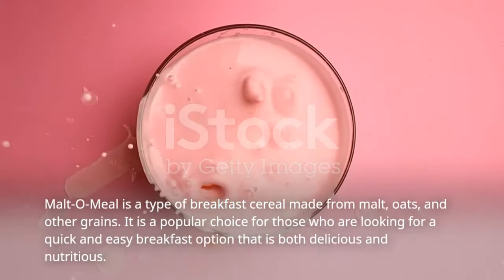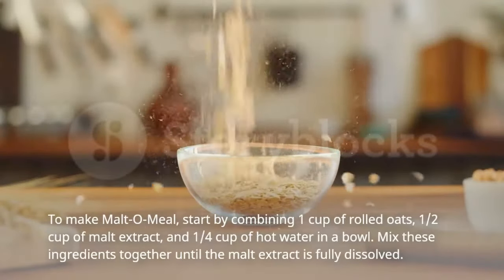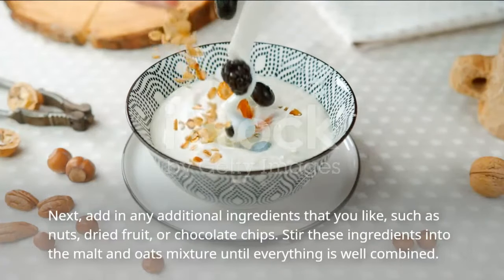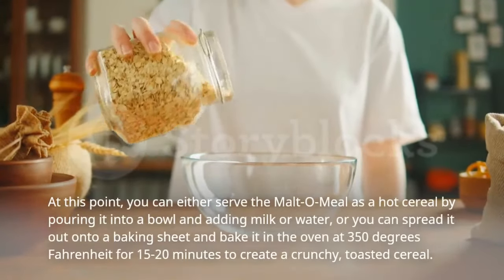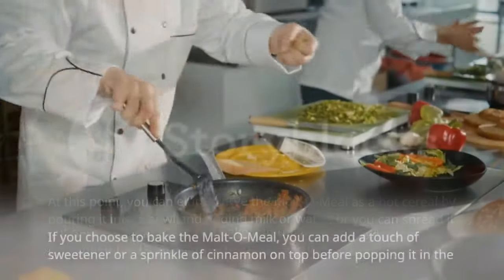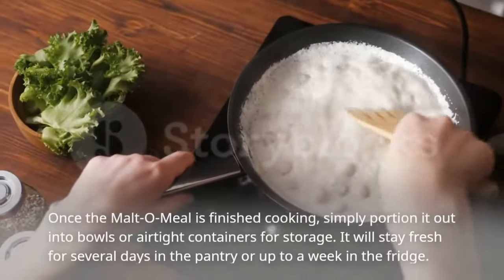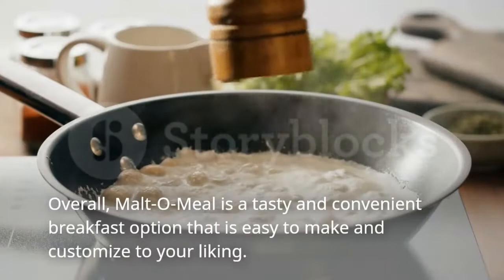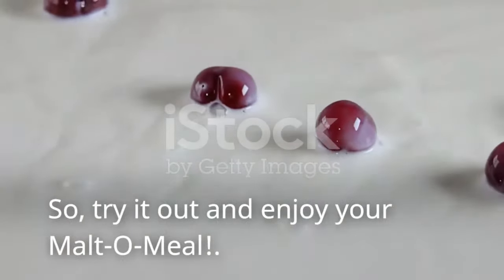Exploring Malt-O-Meal - The Ultimate Healthy Breakfast Option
We all know the feeling of pushing our bodies to the limit to get the job done. But sometimes, taking care of ourselves gets put on the back burner. That's where Collagen Complex comes in! Have you experienced a positive change in your health or well-being thanks to this supplement?

Want to sleep like a baby and control your blood sugar levels like a boss? DeepSleepDiabetesRemedy has got you covered!

Malt-O-Meal is a type of breakfast cereal made from malt, oats, and other grains. It is a popular choice for those who are looking for a quick and easy breakfast option that is both delicious and nutritious.

To make Malt-O-Meal, start by combining 1 cup of rolled oats, 1/2 cup of malt extract, and 1/4 cup of hot water in a bowl. Mix these ingredients together until the malt extract is fully dissolved.

Next, add in any additional ingredients that you like, such as nuts, dried fruit, or chocolate chips. Stir these ingredients into the malt and oats mixture until everything is well combined.

At this point, you can either serve the Malt-O-Meal as a hot cereal by pouring it into a bowl and adding milk or water, or you can spread it out onto a baking sheet and bake it in the oven at 350 degrees Fahrenheit for 15-20 minutes to create a crunchy, toasted cereal.

If you choose to bake the Malt-O-Meal, you can add a touch of sweetener or a sprinkle of cinnamon on top before popping it in the oven. This will give the cereal a little extra flavor and make it even more enjoyable to eat.

Once the Malt-O-Meal is finished cooking, simply portion it out into bowls or airtight containers for storage. It will stay fresh for several days in the pantry or up to a week in the fridge.

Overall, Malt-O-Meal is a tasty and convenient breakfast option that is easy to make and customize to your liking.

Whether you prefer a warm and creamy bowl of hot cereal or a crunchy, toasted version, this recipe has you covered.

So, try it out and enjoy your Malt-O-Meal!.